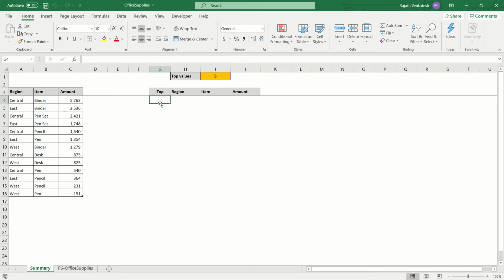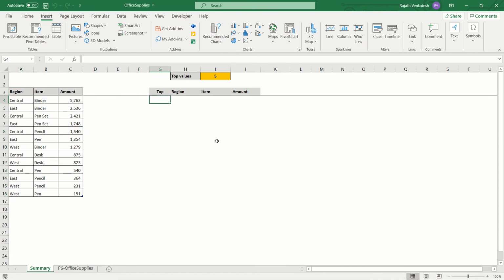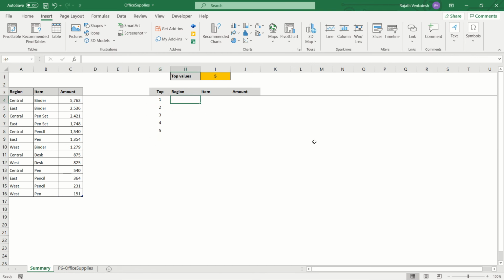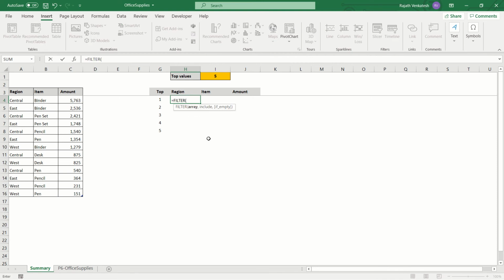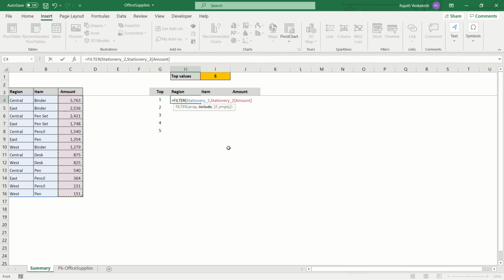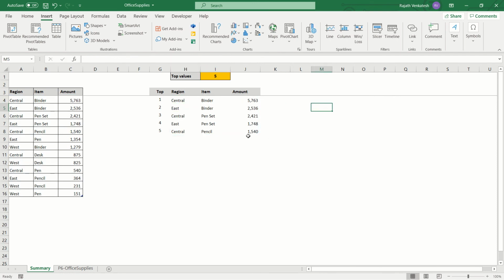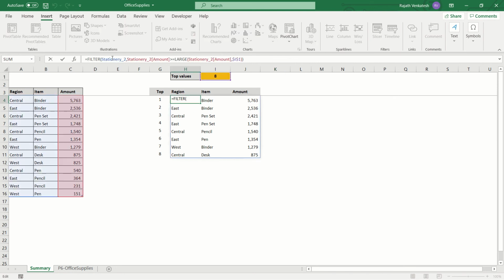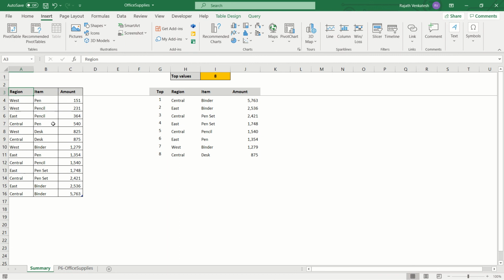Excel Dynamic Table with Top N record